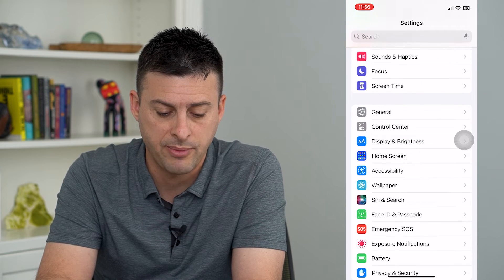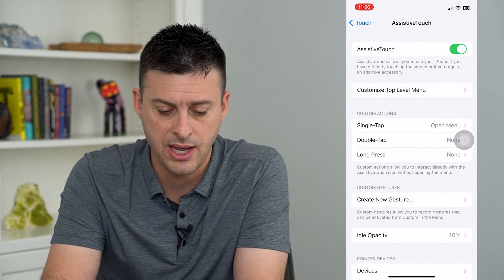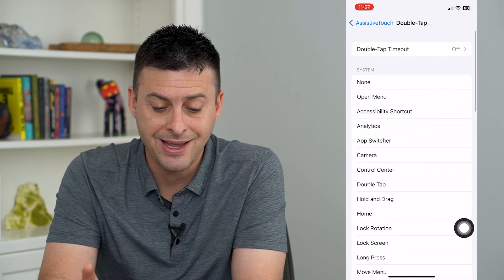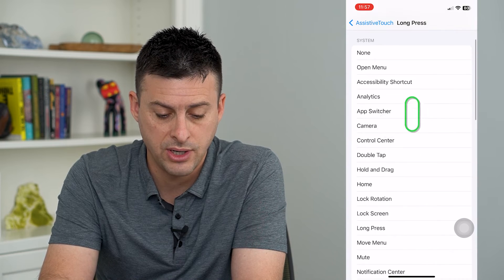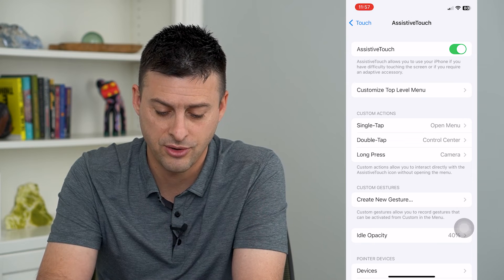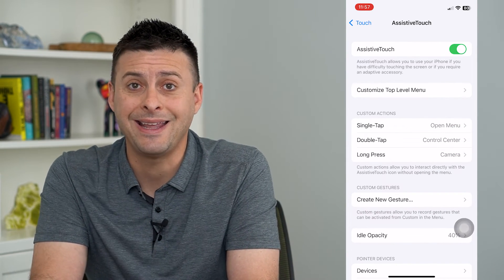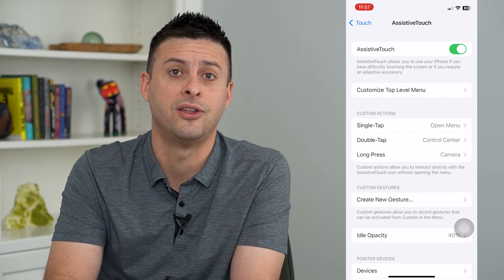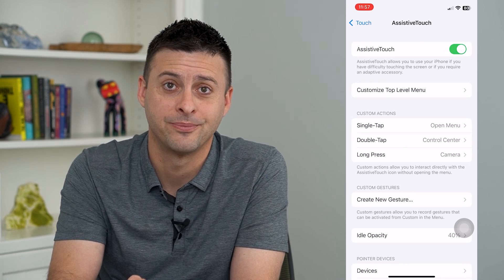How To Set Custom Assistive Touch Actions For Double Tap Or Long Press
Let's create custom actions for your assistive touch menu where you can double tap or long press and it will perform certain actions that you can designate on your iPhone.